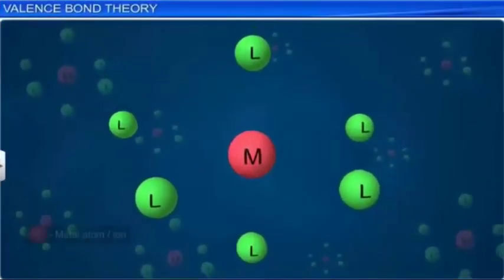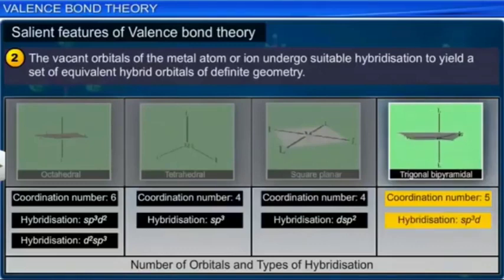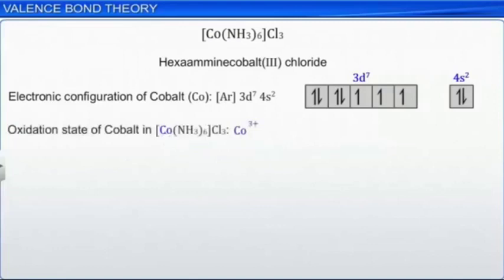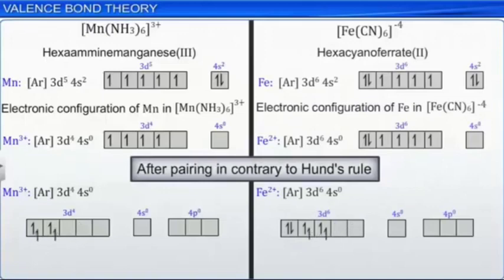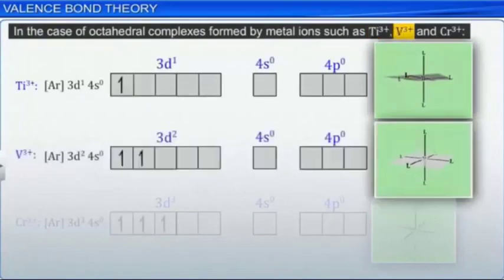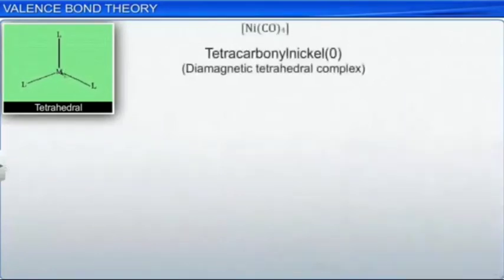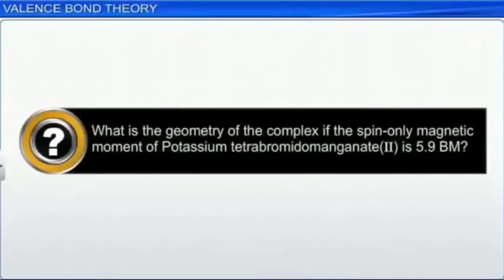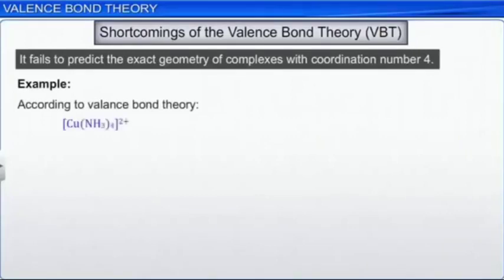XII Chemistry Unit - 5 Coordination Chemistry - Theories of Coordination compounds - VBT Part - 19